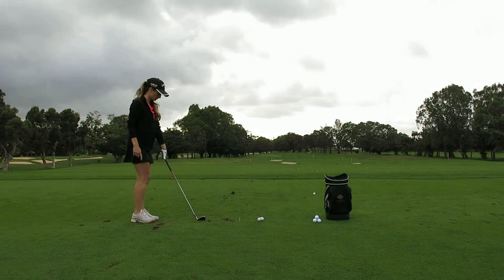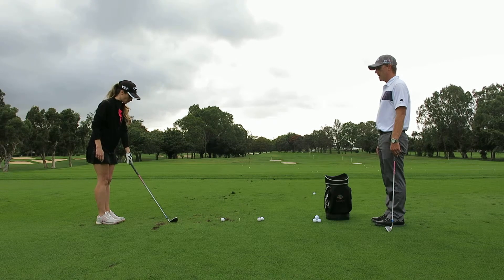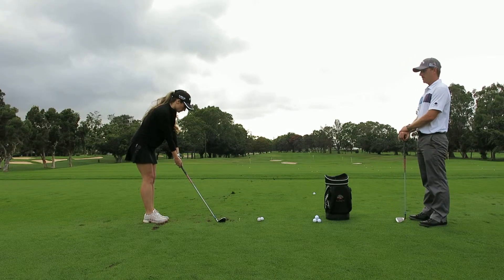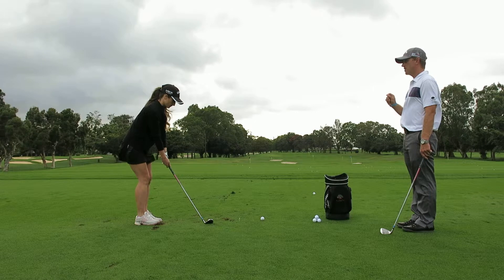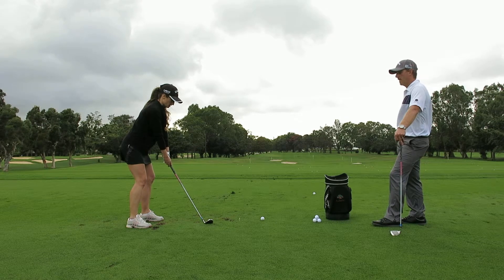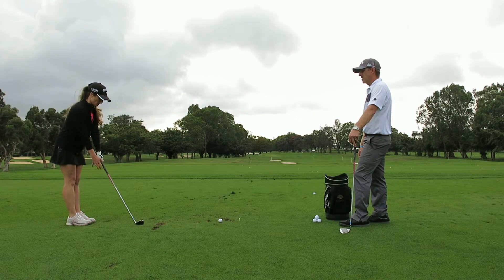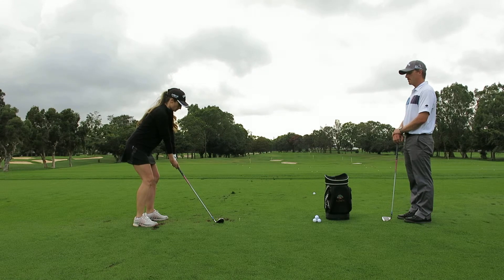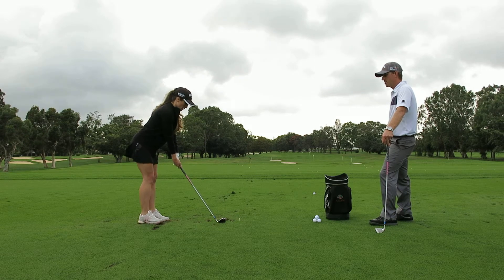PGA Golf Lesson 4.26.14 Lesson 1 Conclusion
These are the final swings of my first golf lesson with beginner Ms. Stuckey.  I was very pleasantly surprised with her raw athleticism (Former Tennis Player) and motivation to learn the game of golf.